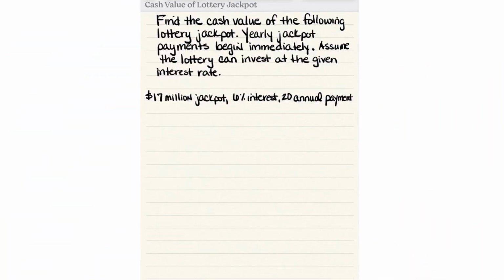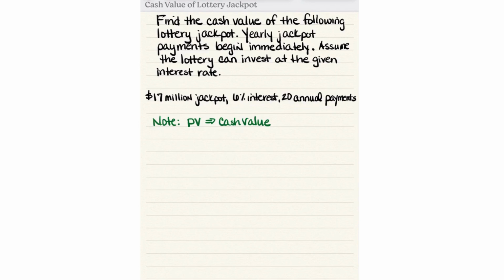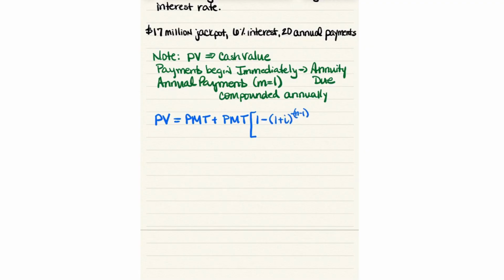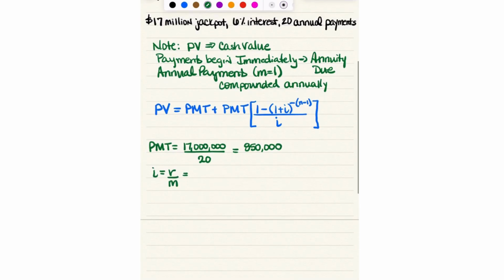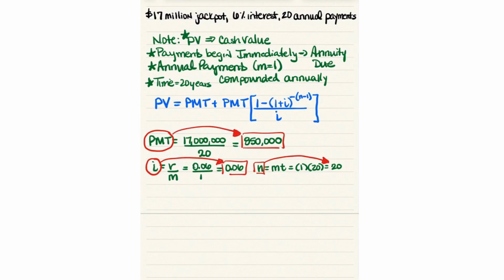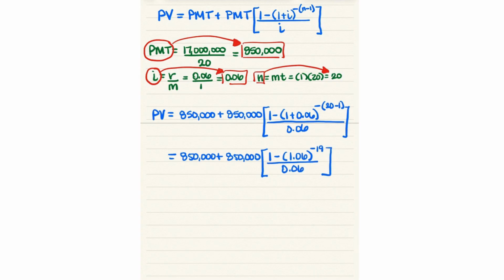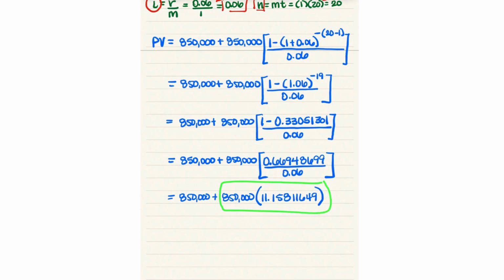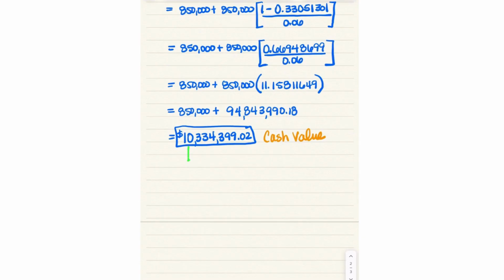Cash Value of Lottery Jackpot (Finding Present Value)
In this mini-lesson, we break down how to find the real “cash value” of a lottery jackpot by calculating the present value of the yearly payments. I show you how to spot that it’s an annuity due, figure out the annual payment amount, and plug everything into the formula step-by-step. It’s an easy walkthrough that explains why the lump-sum payout is always much smaller than the advertised jackpot.